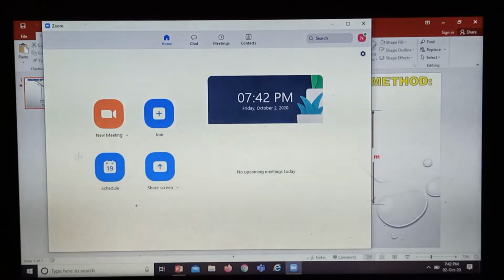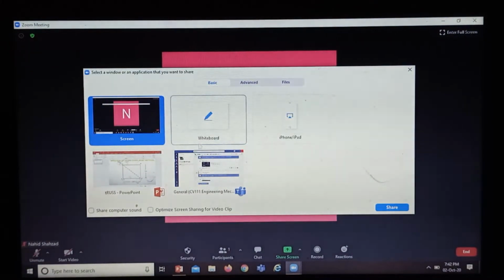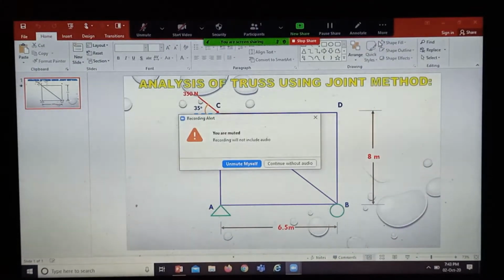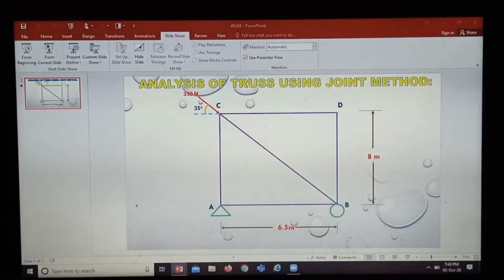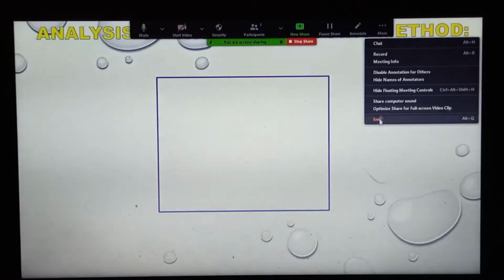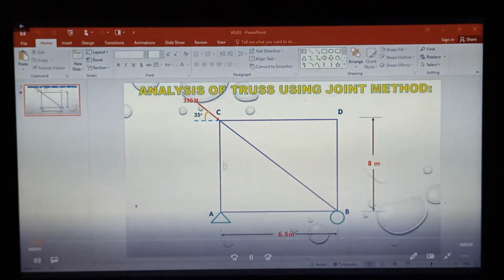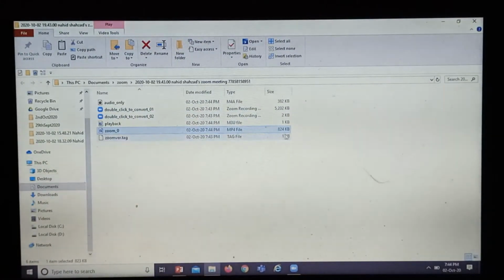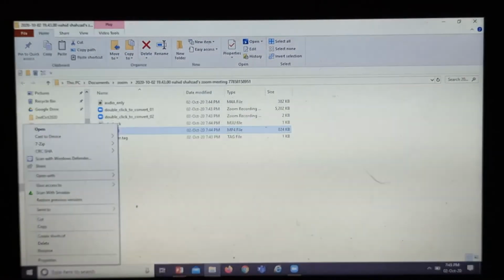How to record Lectures on Zoom.